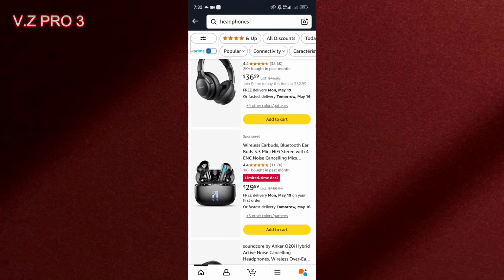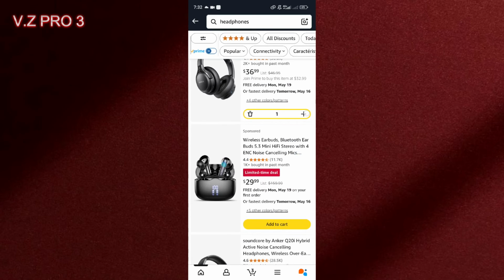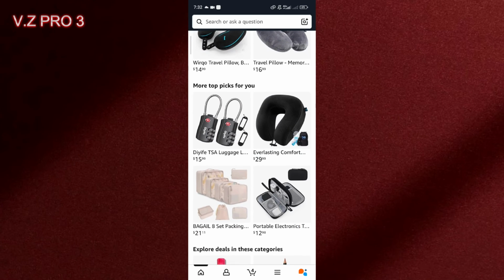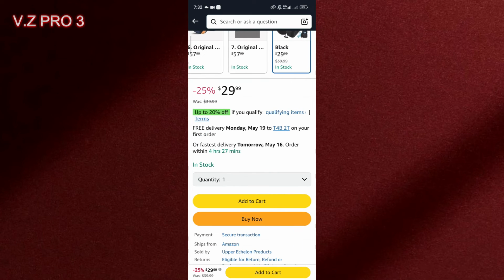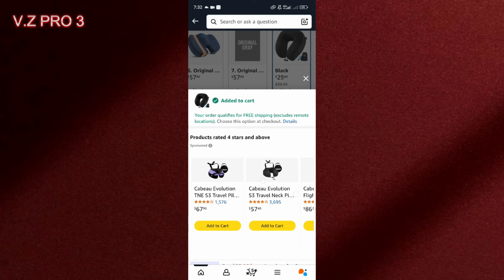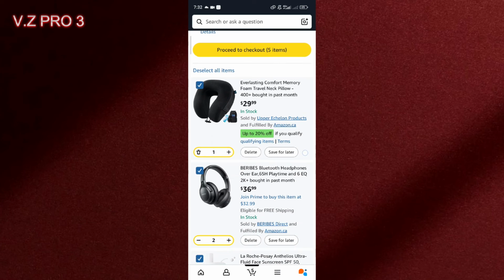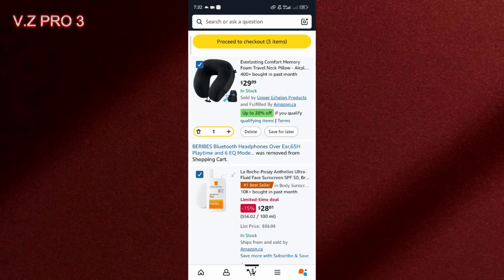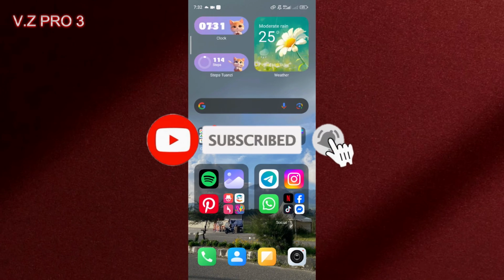How to Add Items to Shopping Cart on Amazon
Amazon Shopping refers to the process of purchasing products through Amazon's online marketplace and its physical stores like Amazon Go. It allows customers to browse, search, and buy a vast variety of items, from books and electronics to groceries and clothing. Amazon Shopping also encompasses using the Amazon app for a mobile shopping experience and leveraging features like product scanning, tracking orders, and reading reviews.